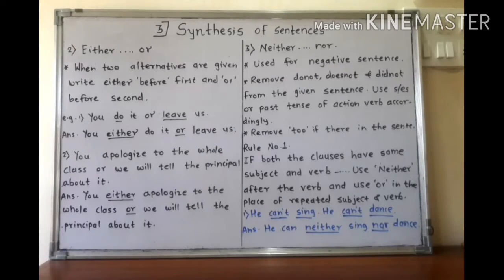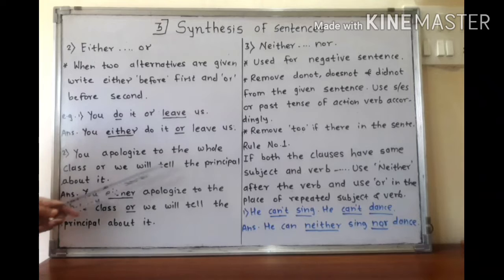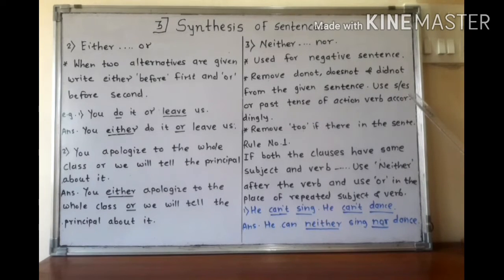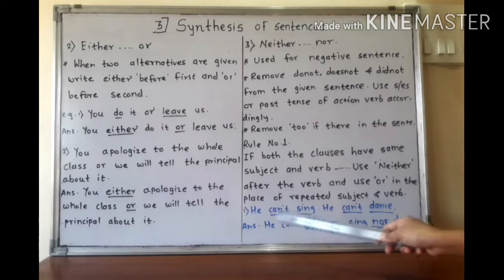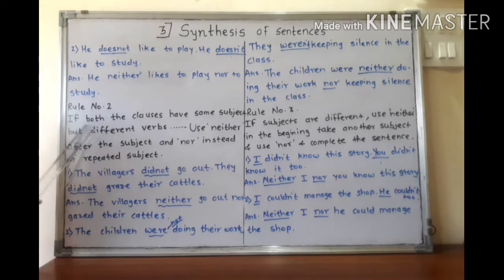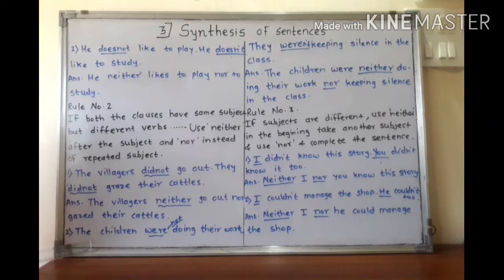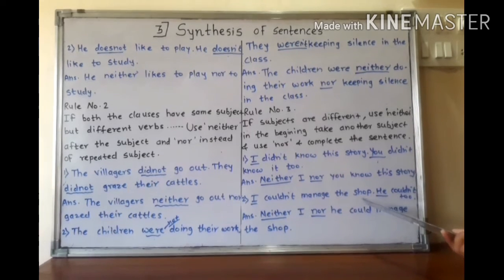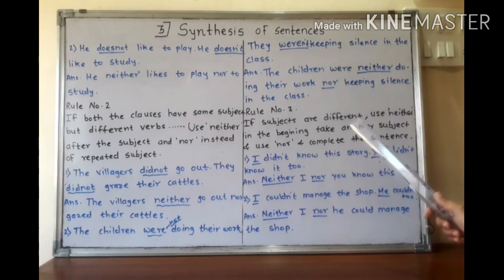Either....or & Neither....nor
Hi students! In the previous video we saw the examples of Not only...but also. In this video we will learn rules and examples of Either or...neither nor. So let's watch it.